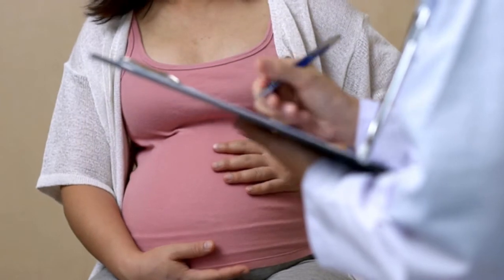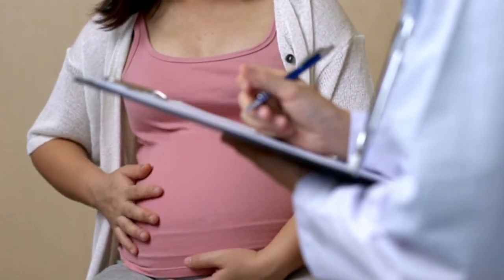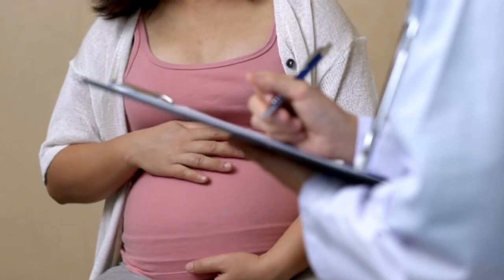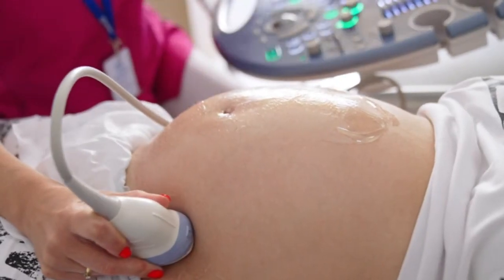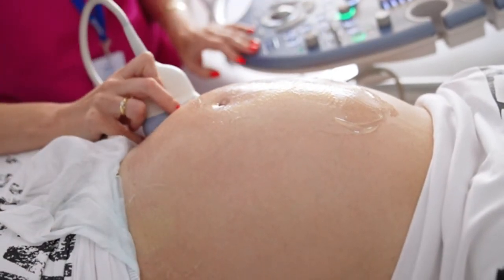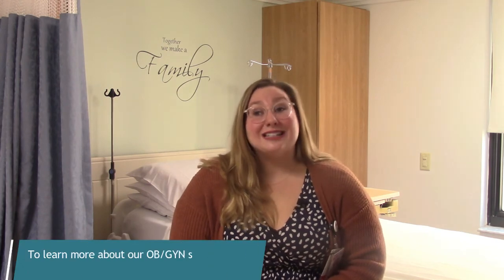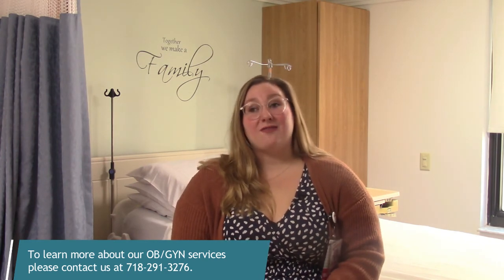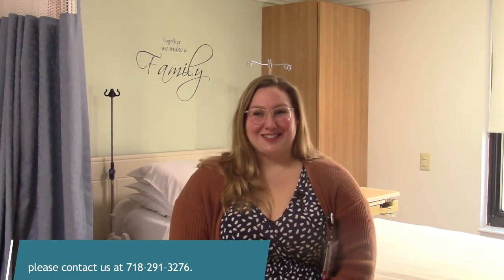Importance of Prenatal Care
Dr. Nicole Tuzinkiewicz discusses the importance of PrenatalCare and shares what moms can expect during their visits, as part of our Healthy Mother/Healthy Baby series.